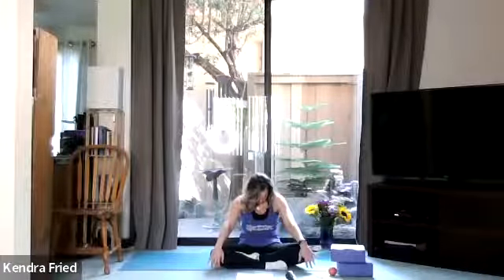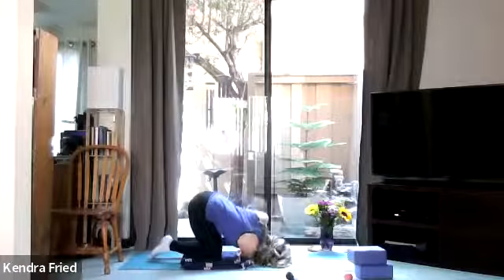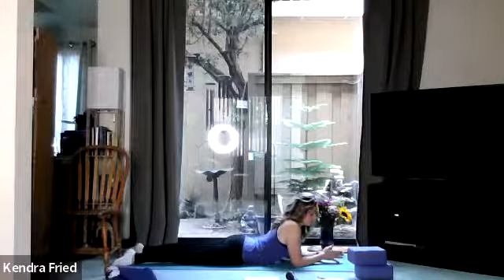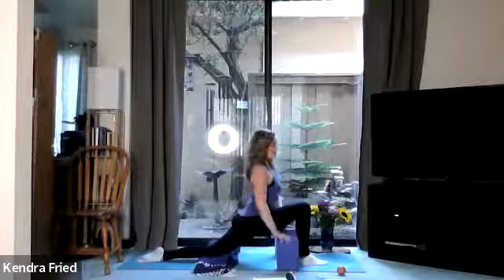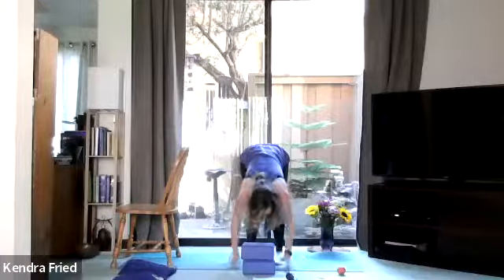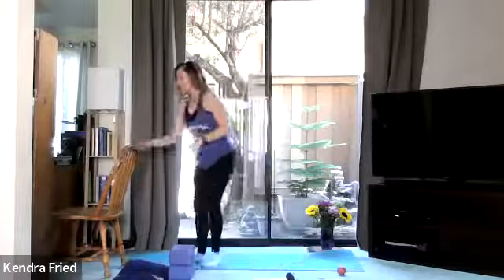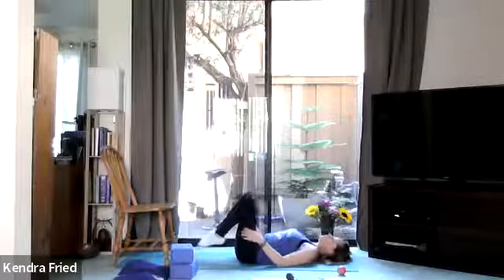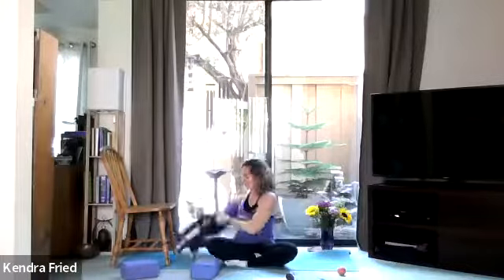Omer Listening to a New Voice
Using Mary Oliver's Poem, The Journey, we embody the process of moving through obstacles in order to hear our own voice of wisdom, as we continue our journey through the unknown.  Therapeutic warms ups, joint release, energy medicine techniques for wellbeing, and kneeling and standing poses are offered.

Helpful props: mat, 2 blocks, blanket, massage ball, chair

If you are enjoying these classes and would like to support the ongoing Neshamah Yoga program, your donation would be greatly appreciated. Please consider a voluntary donation to the Temple Isaiah Community fund

For more inspiration in Embodied Jewish Devotion, please follow Neshamah_Yoga_And_Wellness on Instagram.